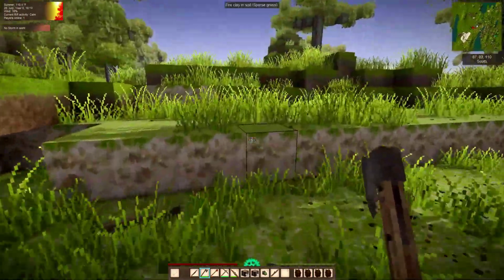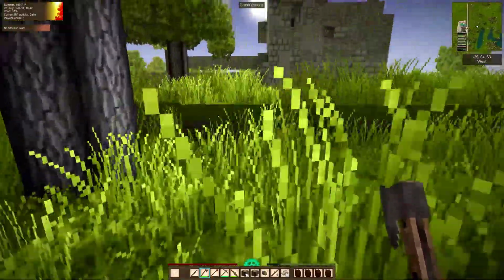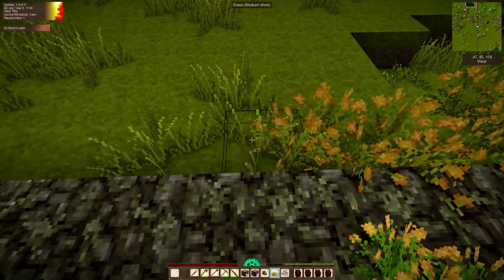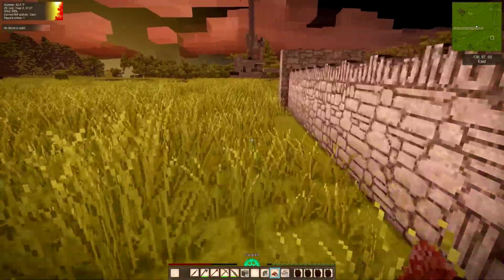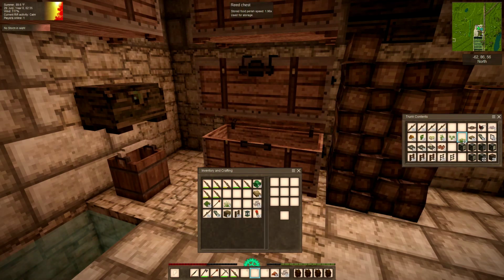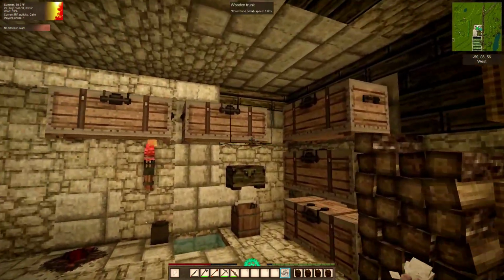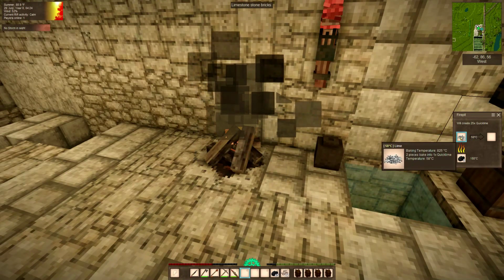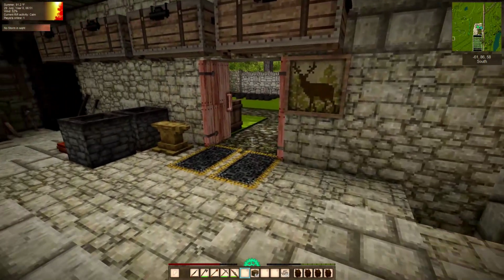Episode 103 LoneWolf's Vintage Story 1.18.15 world Let's Play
Placed skeps and flowers at a wild bee hive for skep population.
Work at moving the cattle again (but half heartedly - no rush).
More flower collection when I see them.
Refractory bricks have finished firing.
Made quicklime for mortar.